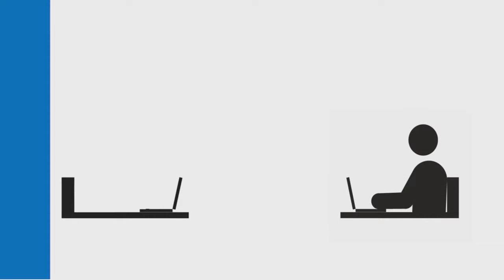Microsoft Outlook 2013 - Module 4: Manage Email Messages Manage Automatic Message Content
Outlook 2013 is the email client that was included in the Microsoft Office 2013 suite release.Released in October 2012, Outlook 2013 is much like past versions of the email client in that it provides access to the Exchange Server with email, contact, calendaring and task management functionality.